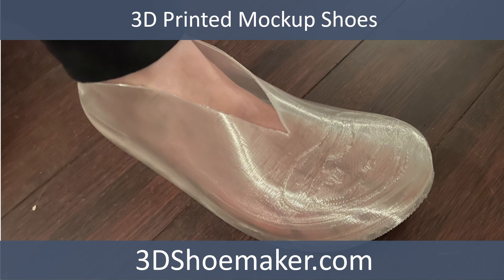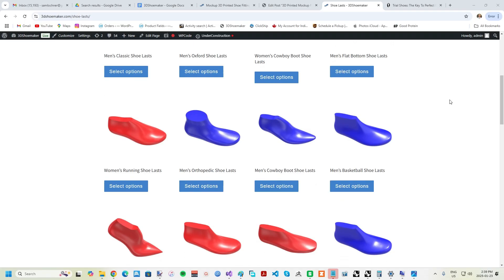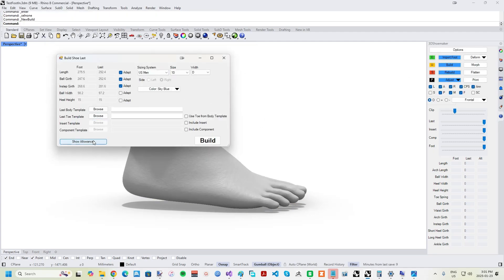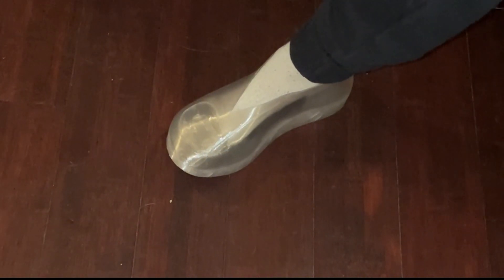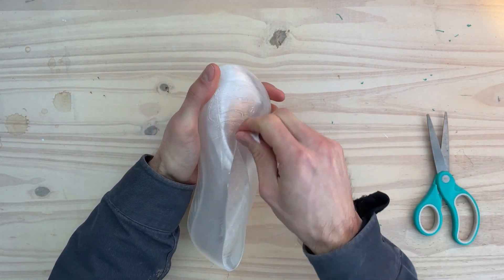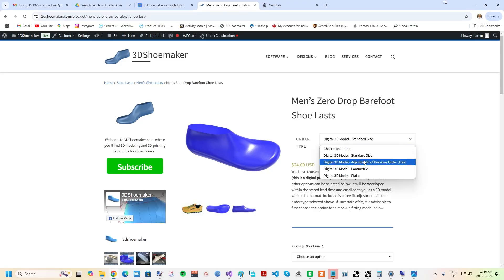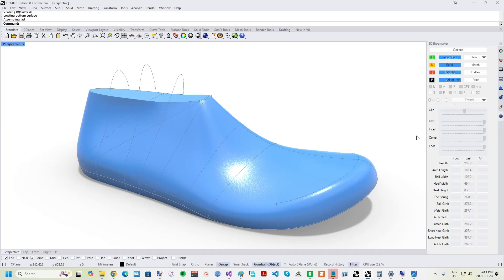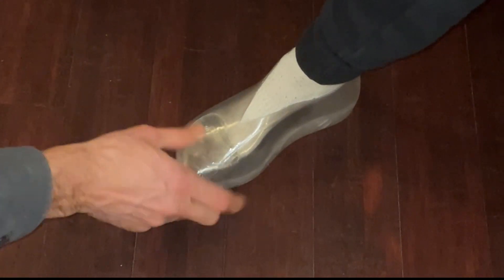3D Printed Mockup Shoes for Custom Shoemaking